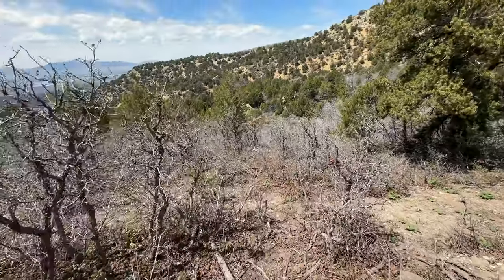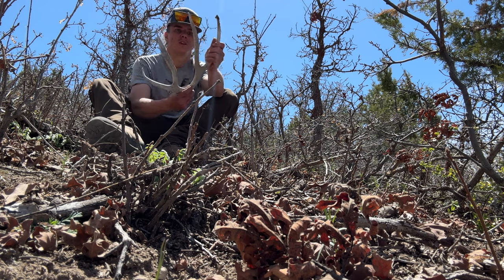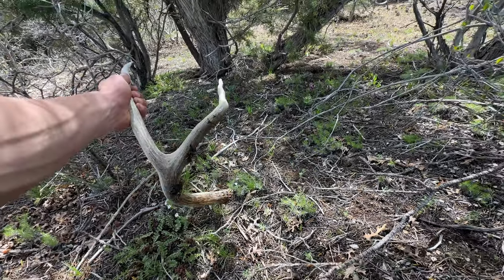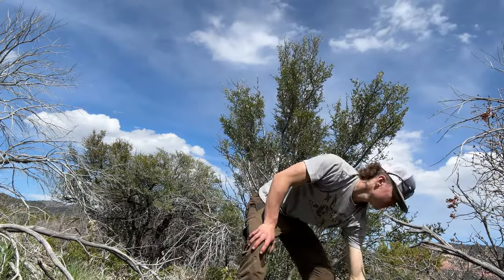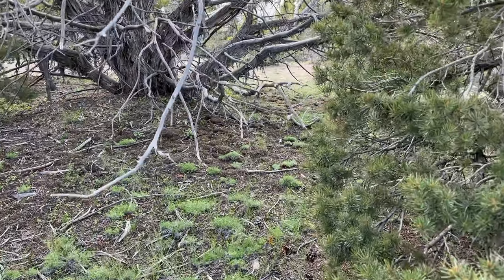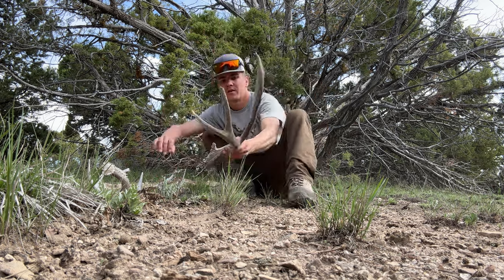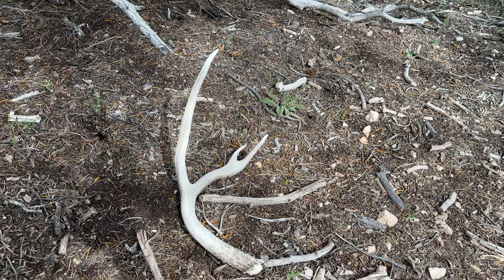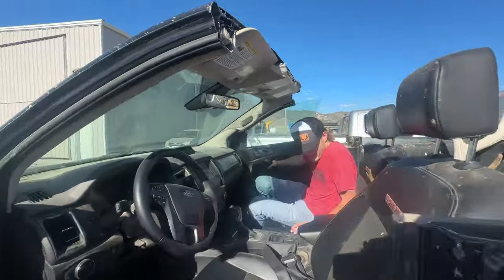Last shed hunt of the year Utah, and shed and tail!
It has been an awesome time in the hills with the boys now we are moving on to some summer scouting.